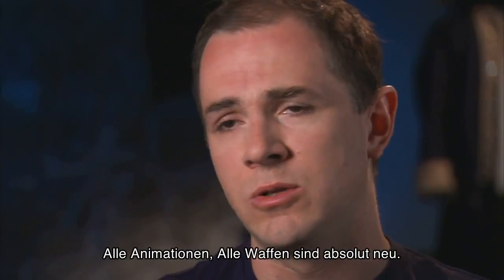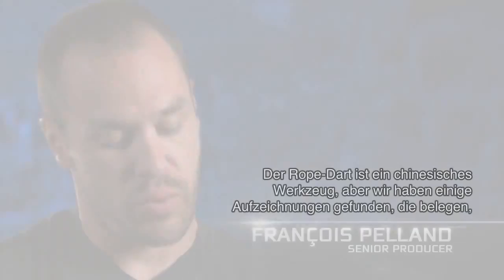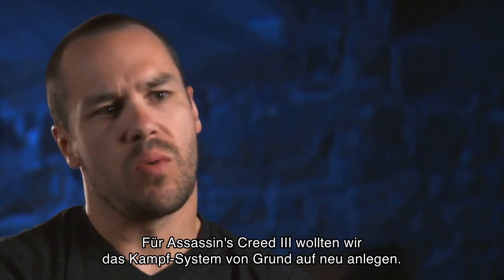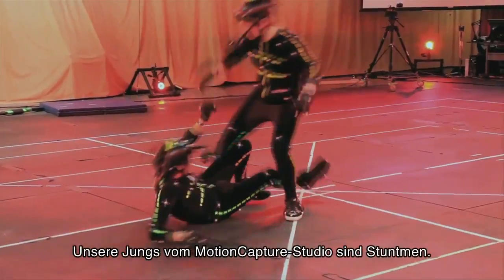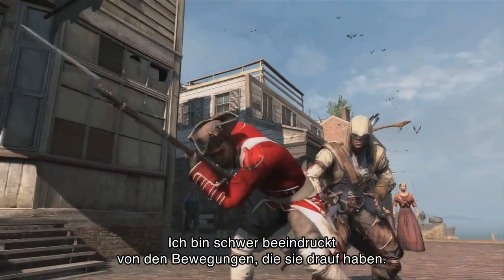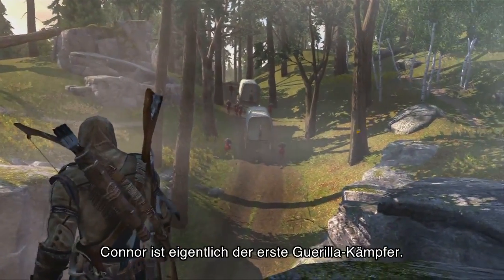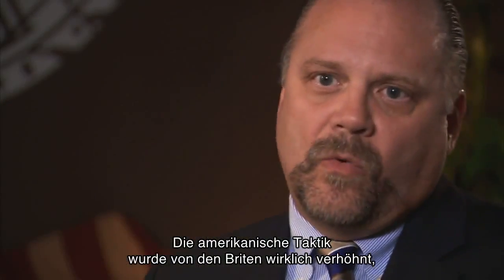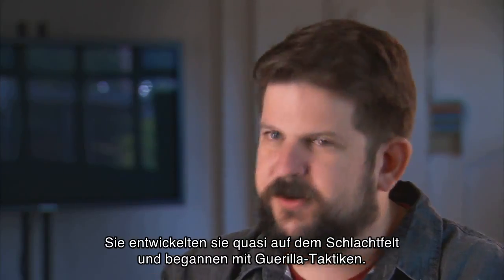Assassin's Creed 3 Inside - Episode 2 [HD] [German]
This is the Official Assassin's Creed 3 Inside - Episode 2 [HD] [German]